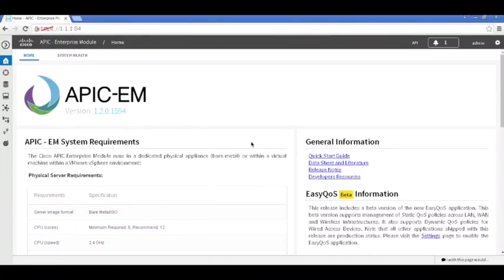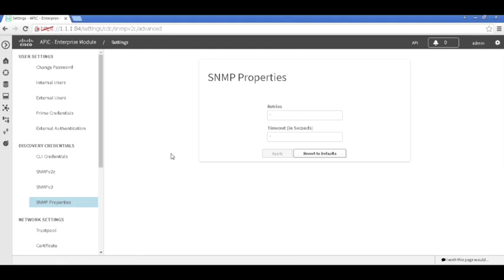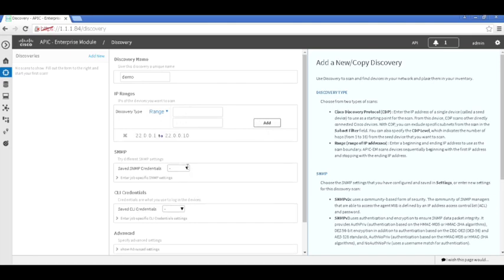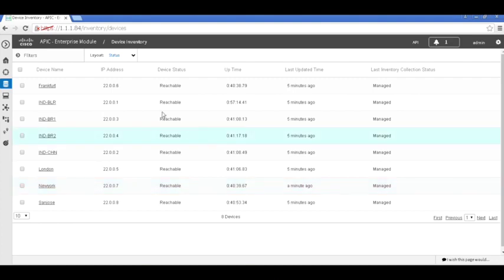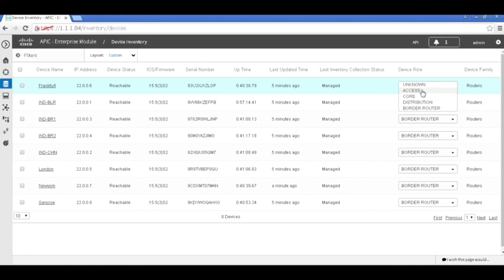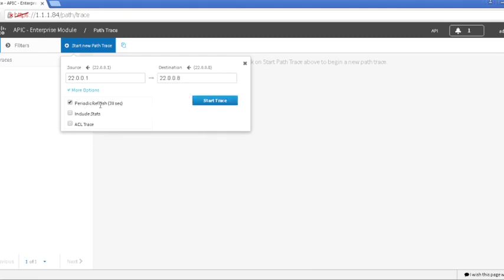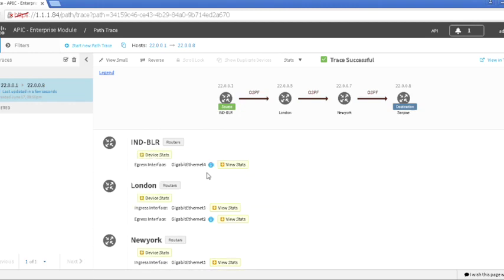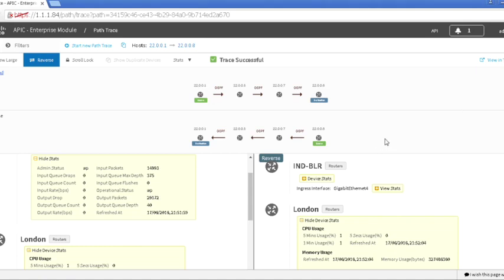APIC EM discovery & path trace